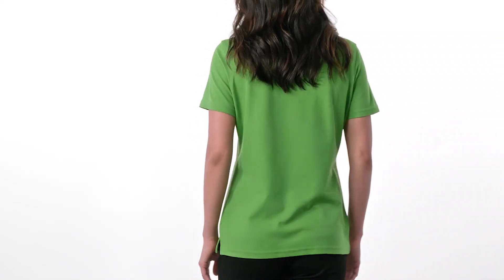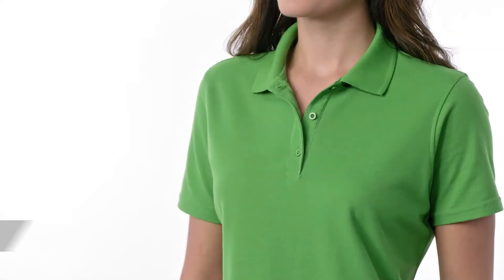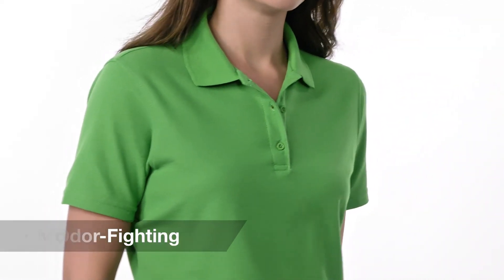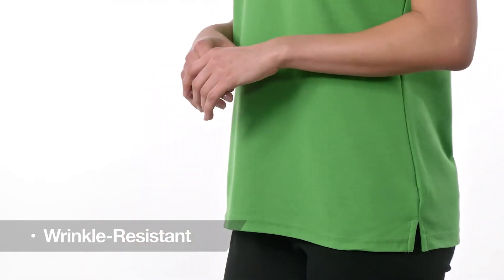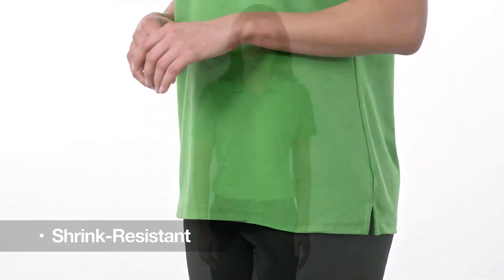Custom Logo L510 Port Authority® Ladies Stain-Release Polo